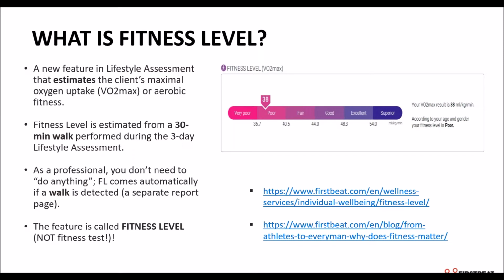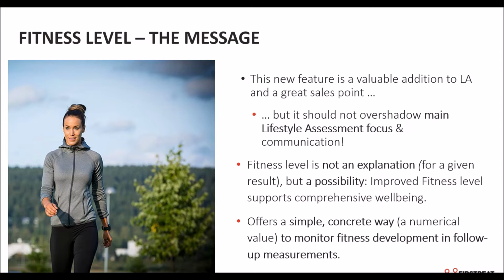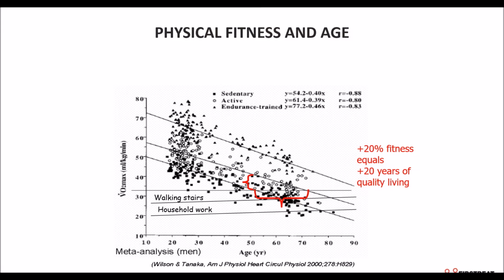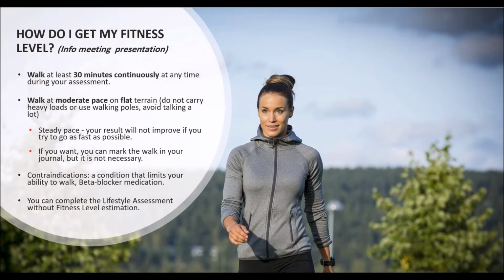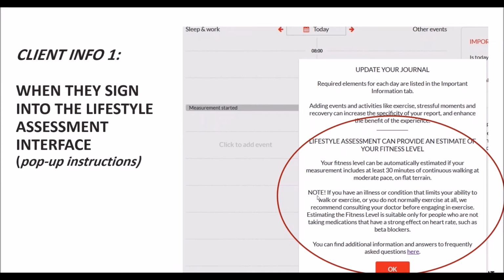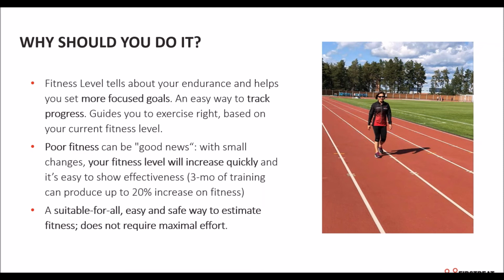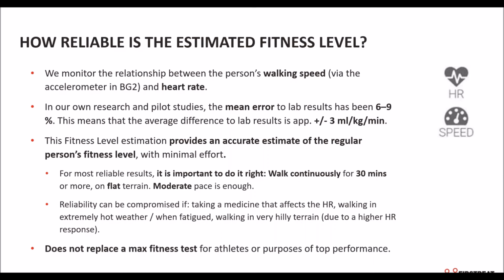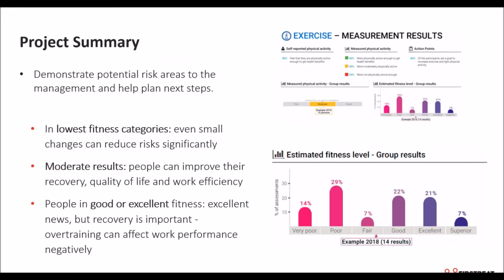Fitness Level in Firstbeat Lifestyle Assessment - Webinar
Fitness Level is a feature in Firstbeat Lifestyle Assessment that provides an accurate estimate of your fitness based on 30 minutes of moderate-pace walking.

Speaker: Tiina Hoffman, Exercise Physiologist